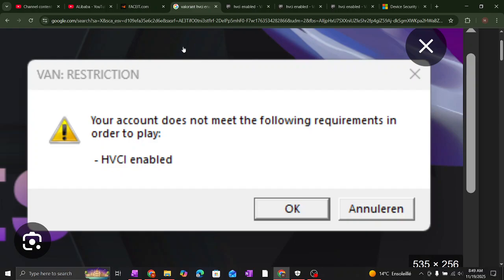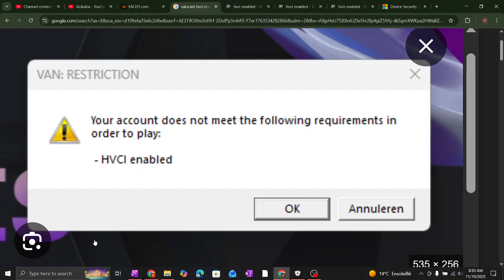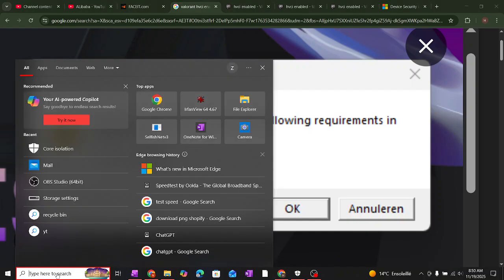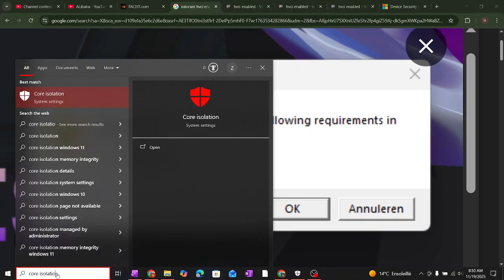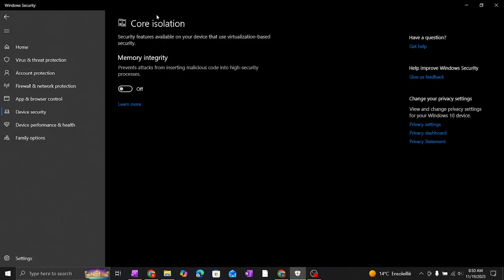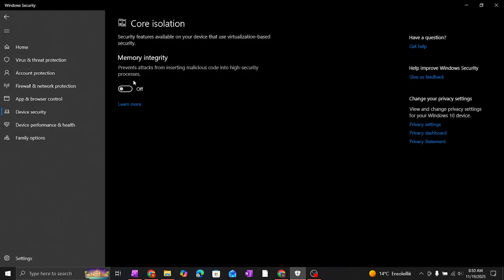Valorant: Fix HVCI Enabled Error (VAN Restriction) (Updated 2025)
In this video, you’ll learn how to fix the HVCI Enabled Error that triggers VAN Restrictions in Valorant in 2025. I start by explaining what HVCI (Hypervisor-protected Code Integrity) is, why it causes compatibility issues, and how it affects your ability to run Valorant smoothly. You’ll see a step-by-step guide to checking your system settings, disabling HVCI safely through Windows Security and Device Guard settings, and adjusting any related registry configurations that prevent Valorant from launching. The tutorial also covers common mistakes players make when attempting fixes and how to avoid them, ensuring your system remains stable while complying with Riot Games’ requirements. I include practical troubleshooting tips for verifying the error is resolved, updating drivers, and making sure your anti-cheat system (Vanguard) is functioning properly. This video is based on top-ranking keywords and topics found in similar videos like “Valorant VAN error fix 2025,” “HVCI Valorant fix,” and “Valorant launch error solutions,” so you get the most effective, up-to-date guidance. By the end, your game should run without HVCI-related interruptions, allowing you to enjoy Valorant without technical barriers.